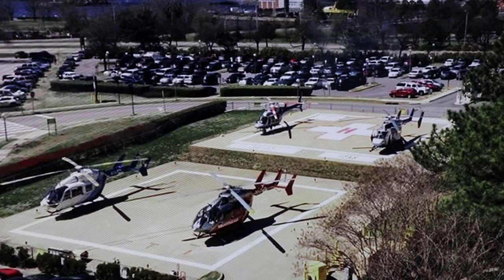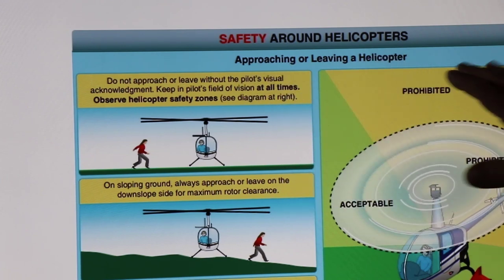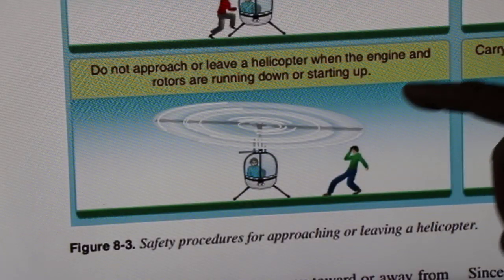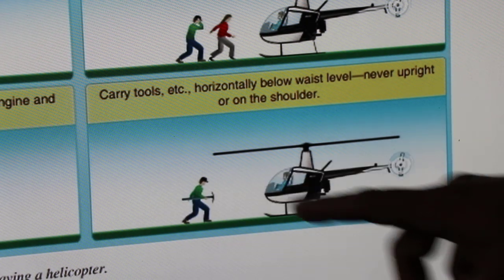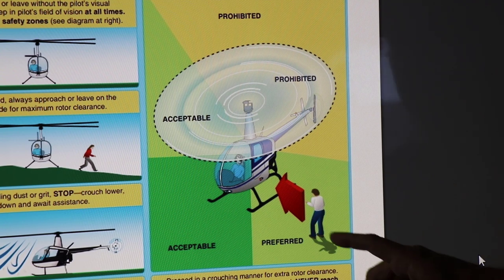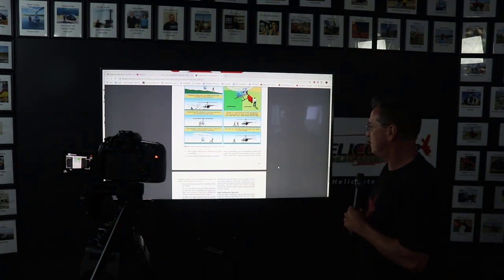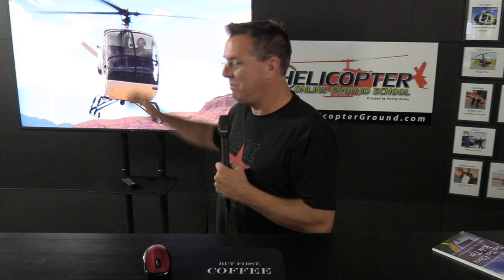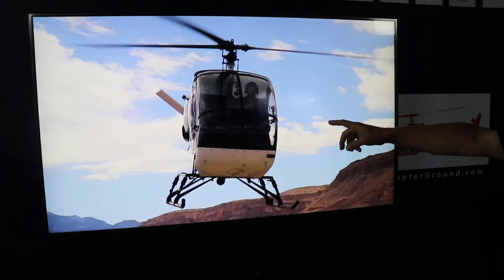#277 - What should be in the Helicopter Safety Briefing?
#277 - Safety Around Helicopters - Coffee With Kenny

People have been injured, some fatally, in helicopter accidents
that would not have occurred had they been informed of the
proper method of boarding or deplaning. A
properly briefed passenger should never be endangered by
a spinning rotor. The simplest method of avoiding accidents
of this sort is to stop the rotors before passengers are boarded
or allowed to depart. Because this action is not always
practicable, and to realize the vast and unique capabilities
of the helicopter, it is often necessary to take on passengers
or have them exit the helicopter while the engine and rotors
are turning. To avoid accidents, it is essential that all persons
associated with helicopter operations, including passengers,
be made aware of all possible hazards and instructed how
those hazards can be avoided.

Passengers
All persons boarding a helicopter while its rotors are turning
should be taught the safest means of doing so. The pilot in
command (PIC) should always brief the passengers prior
to engine start to ensure complete understanding of all
procedures. The exact procedures may vary slightly from
one helicopter model to another, but the following should
suffice as a generic guide.
When boarding—
1. Stay away from the rear of the helicopter.
2. Approach or leave the helicopter in a crouching
manner.
3. Approach from the side but never out of the pilot’s line
of vision. Many helicopters have dipping front blades
due to landing gear configuration. For that reason, it
is uniformly accepted for personnel to approach from
the sides of the helicopter. Personnel should always
be cautioned about approaching from the rear due to
the tail rotor hazard, even for helicopters such as the
BO-105 and BK-117.
4. Carry tools horizontally, below waist level—never
upright or over the shoulder.
5. Hold firmly onto hats and loose articles.
6. Never reach up or dart after a hat or other object that
might be blown off or away.
7. Protect eyes by shielding them with a hand or by
squinting.
8. If suddenly blinded by dust or a blowing object, stop
and crouch lower; better yet, sit down and wait for
help.

9. Never grope or feel your way toward or away from
the helicopter.
10. Protect hearing by wearing earplugs or earmuffs.